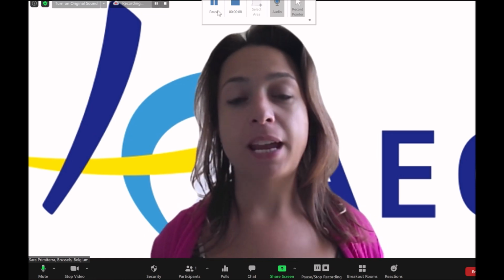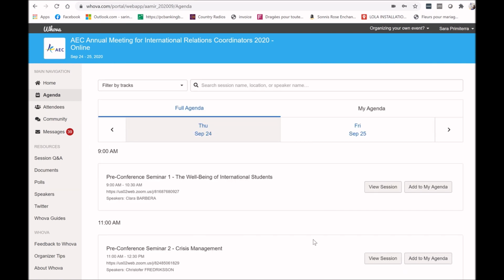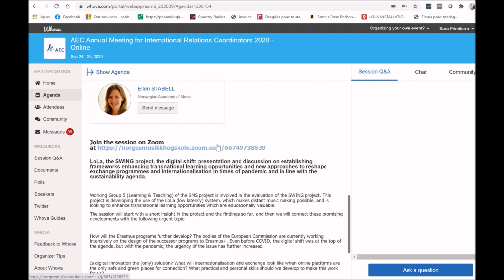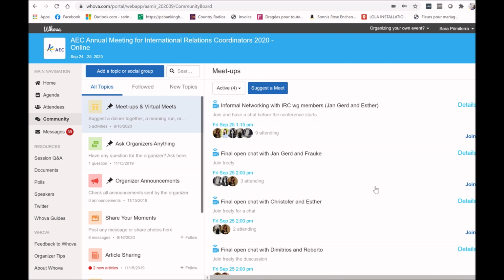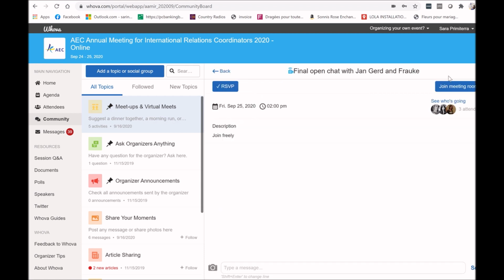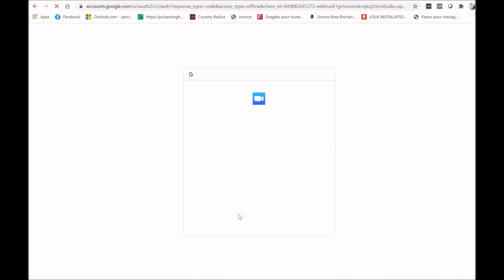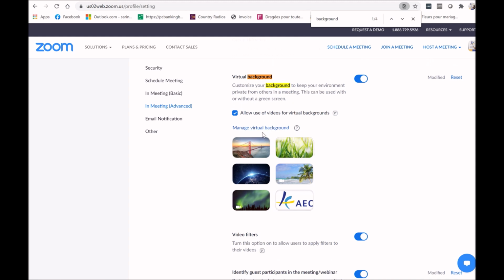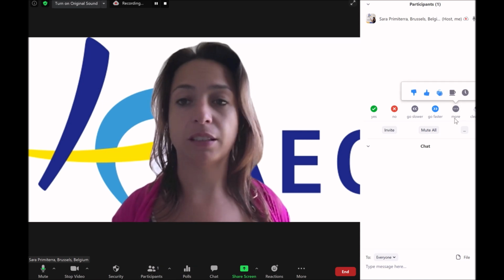IRCs Meeting 2020 Online - Video Tutorial for Whova for Desktop and Zoom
Check out this video if you need guidance with the online tools we will use for our online event. Please note that only registered participants have access to the Whova Platform of the event